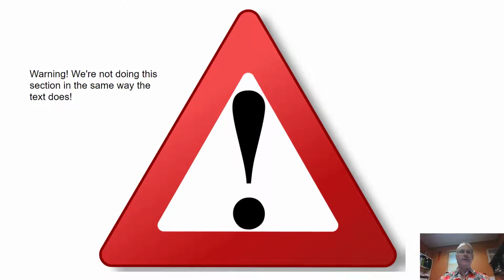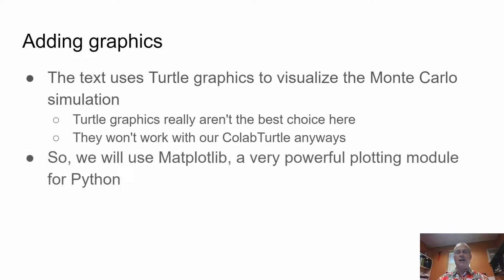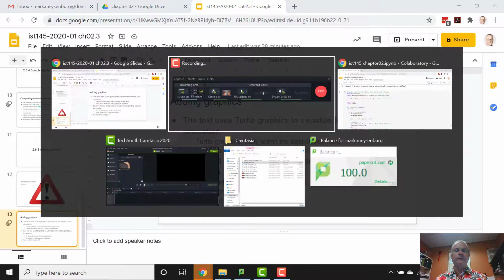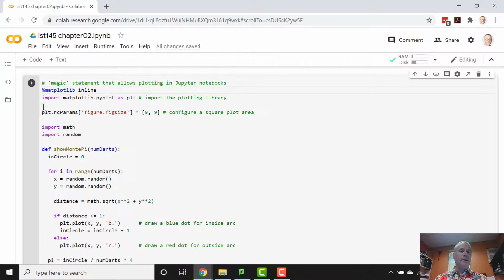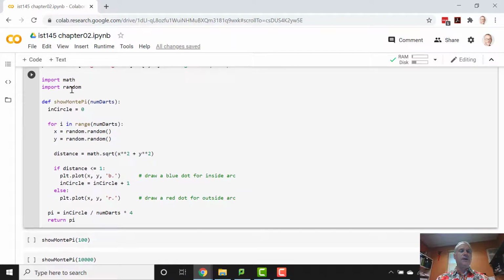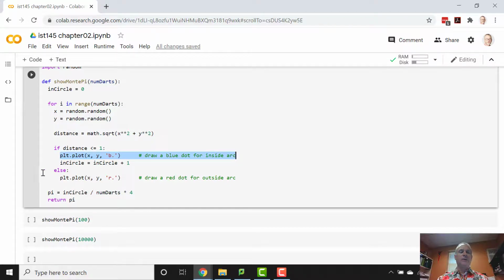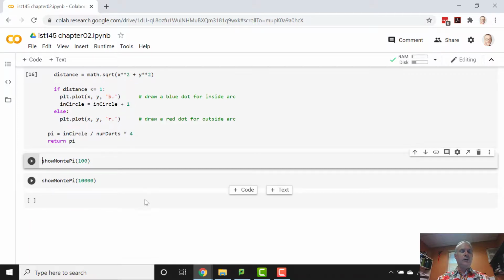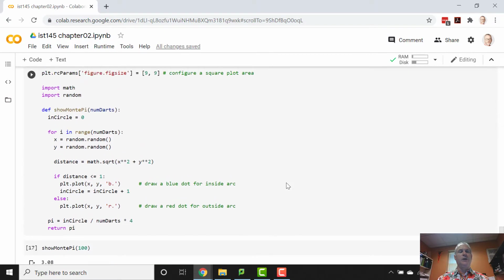ist145 02 03 03